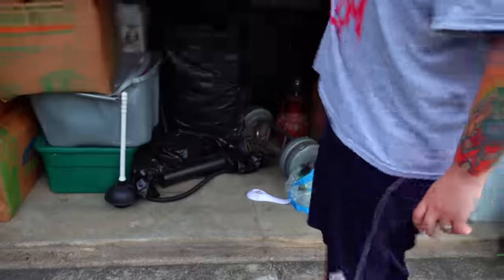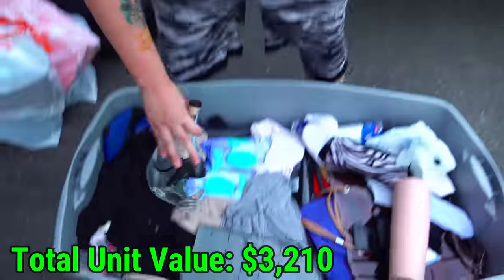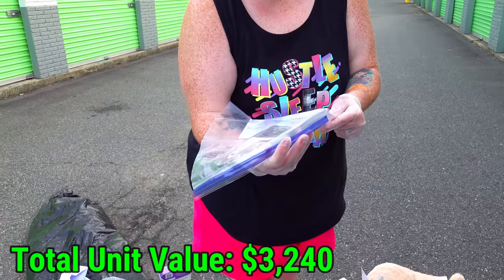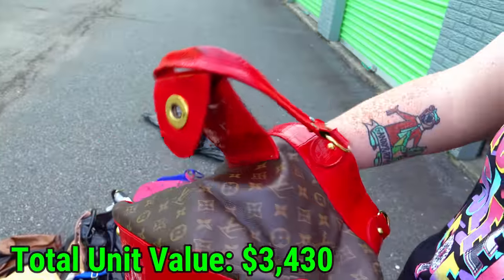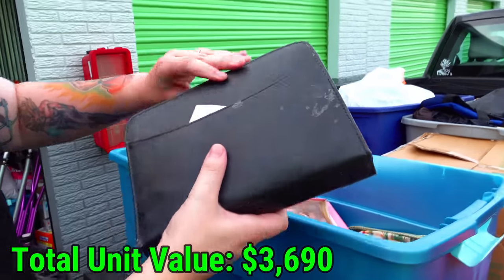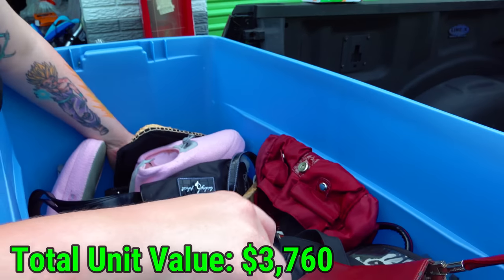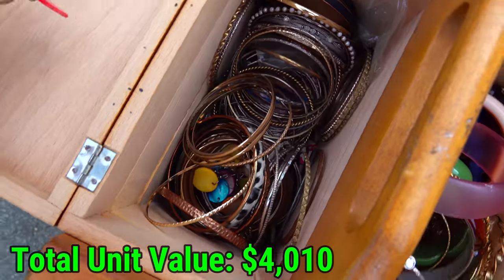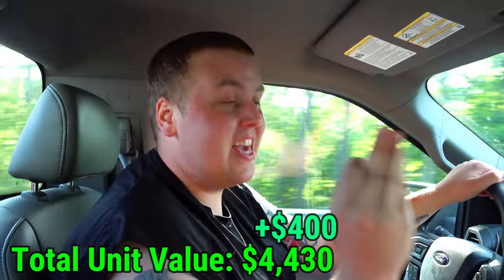BEST EVER! Loaded Gift Cards Found in Storage Unit! BIG MONEY!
I bought this storage unit for $480 and it has been loaded full of profitable big money finds! The profitable and big money finds keep coming out even full loaded gift cards worth BIG MONEY!

Part 4 of this storage unit (THIS VIDEO)